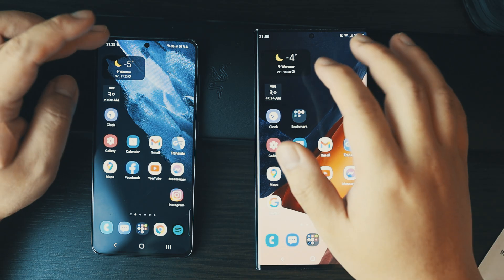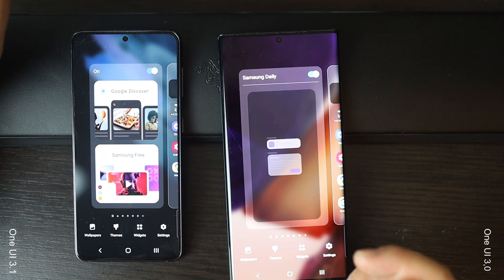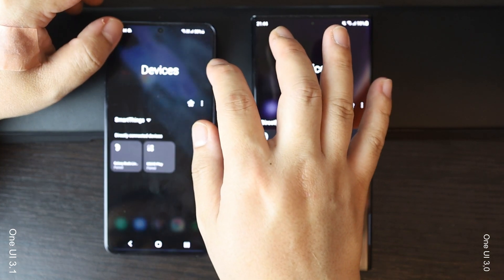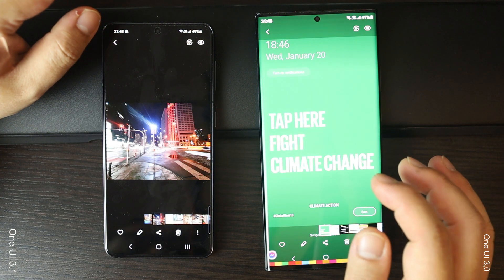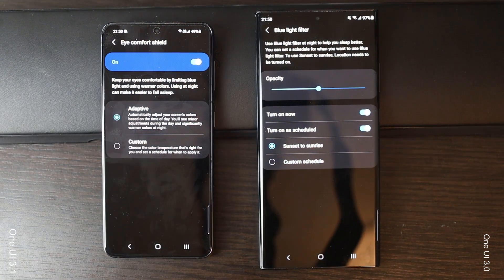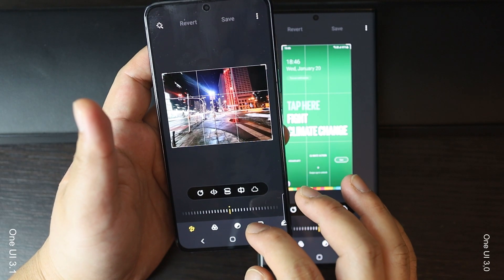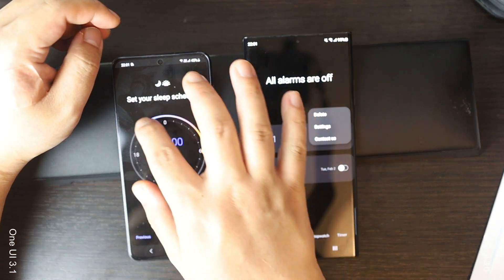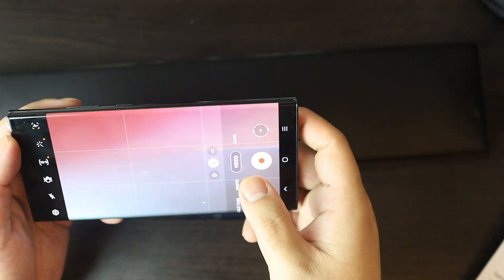Samsung One UI 3.1 vs One UI 3.0| 7 new features..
In this video, you will find very interesting features in One UI 3.1. Most of the Galaxy devices will get this refined and aesthetic UI skin very soon. Maybe you want to know what is inside?
0:00 Intro
0:58 Google Discover Feed integration
1:47 Google home device
2:38 Video call effects
3:09 Remove location
3:59 Eye comfort shield
4:44 Director's view
5:12 Object eraser
6:09 Other cool kinds of stuff
7:46 Outro